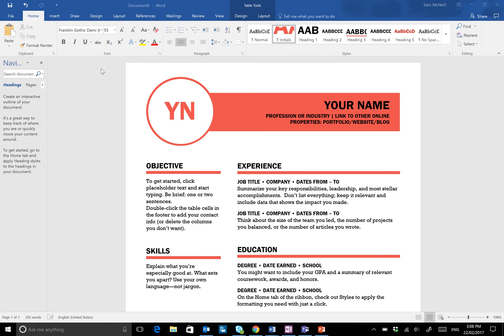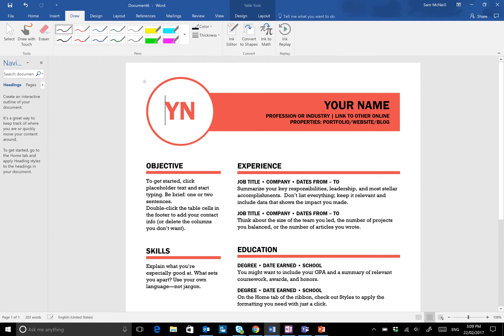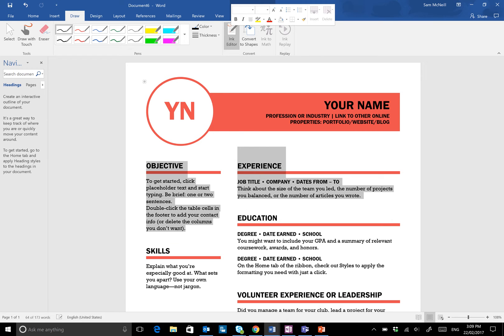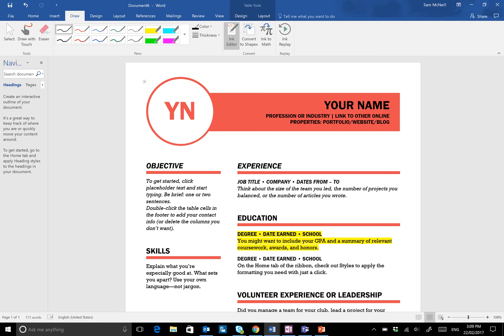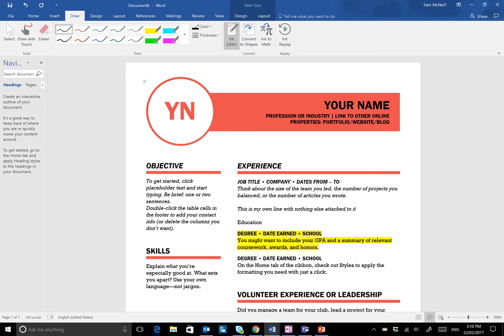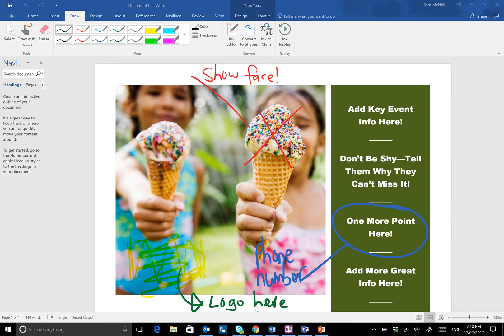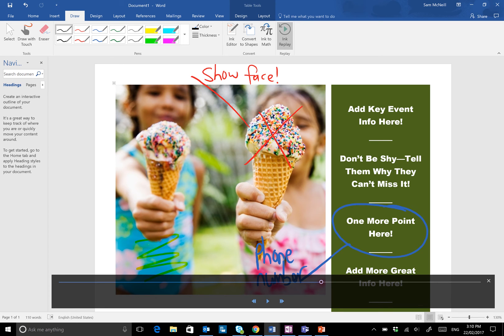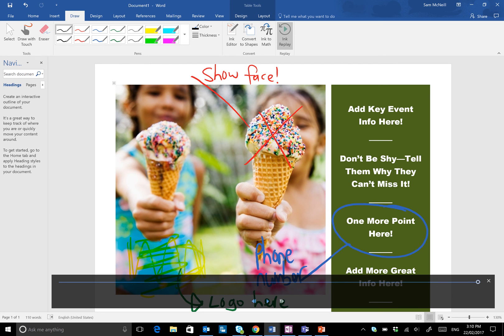Ink Editor and Ink Replay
How to use Ink Editor and Ink Reply in Office 2016